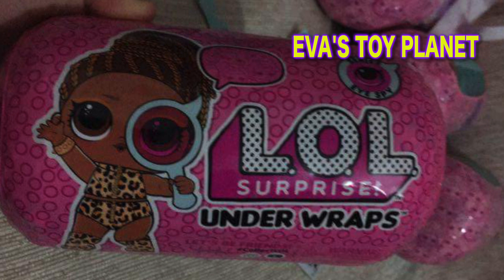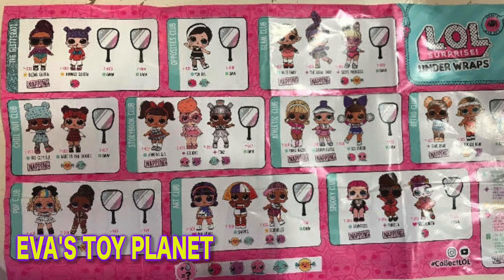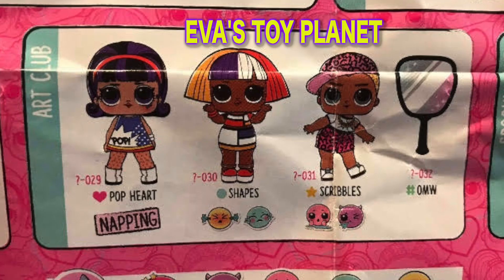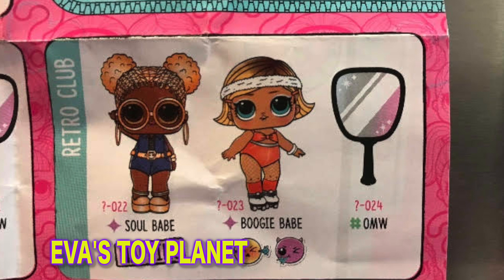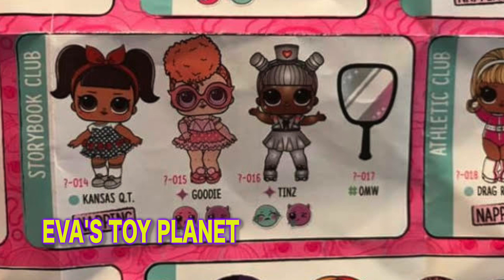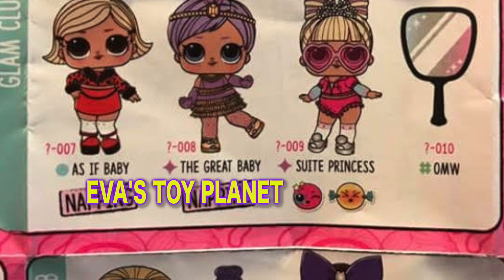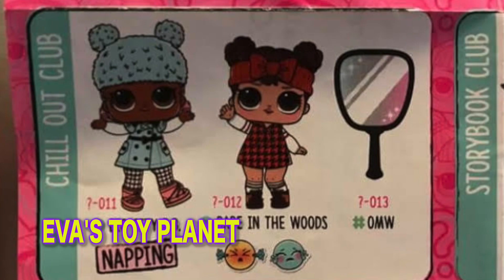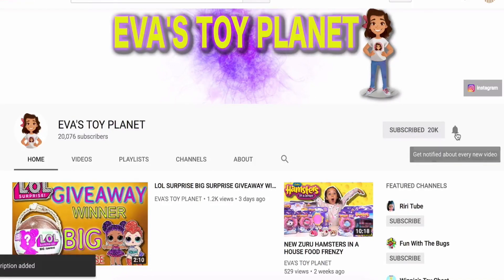REVEALED! LOL SURPRISE SERIES 4 WAVE 2 | EYE SPY SERIES | DECODER SERIES | UNDER WRAPS DOLLS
GUYS, CHECK OUT THE LOL SURPRISE SERIES 4 WAVE 2 CHECK LIST FOR THE NEW EYE SPY UNDER WRAPS SERIES

WE LOVE WAVE 2 SERIES 4 AND CANNOT BELIEVE THERE IS ALSO GOING TO BE A WAVE 3 FOR THE EYE SPY SERIES TOO!